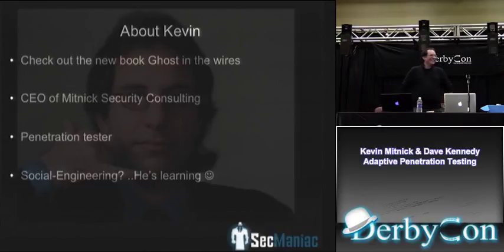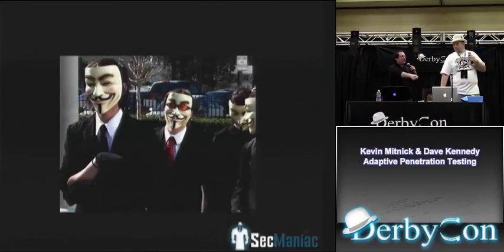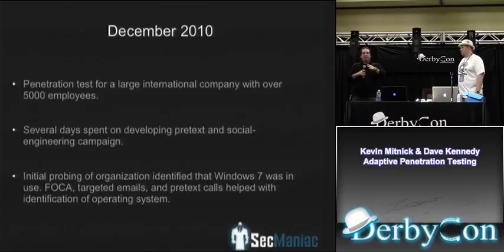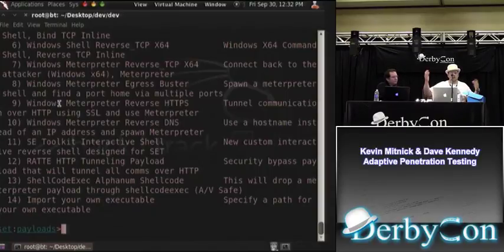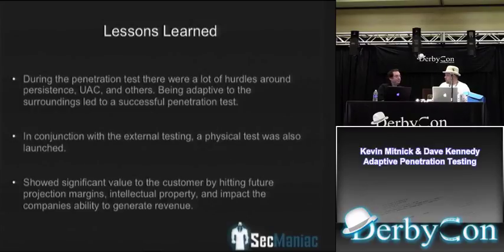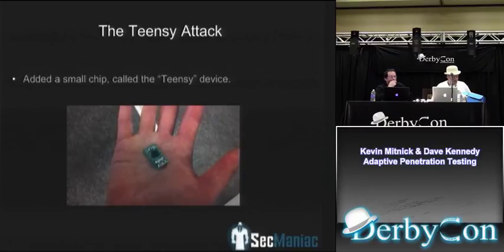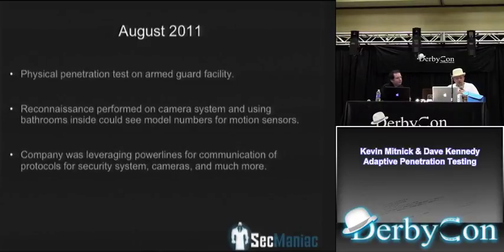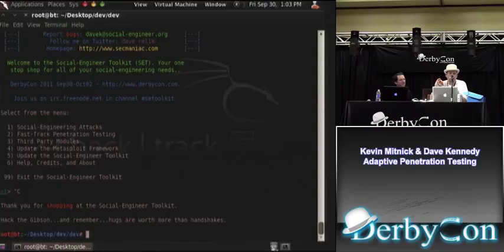Kevin Mitnick + Dave Kennedy -- Adaptive Penetration Testing